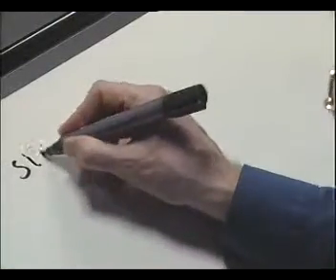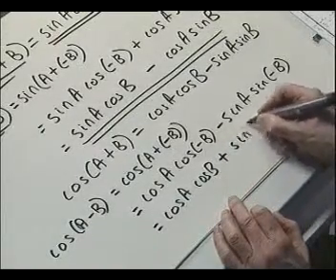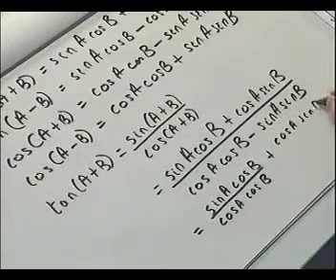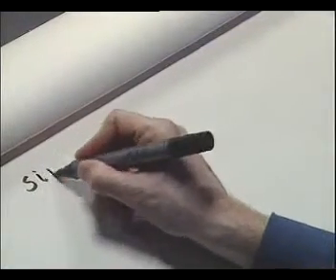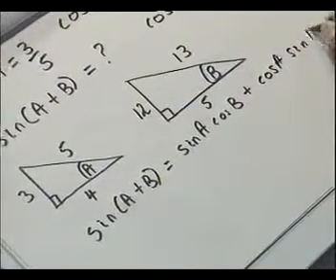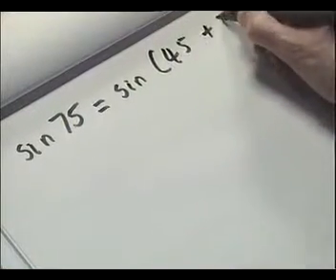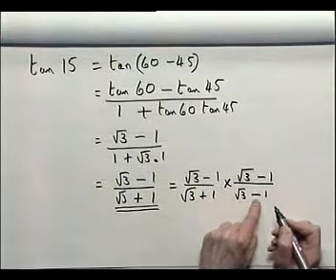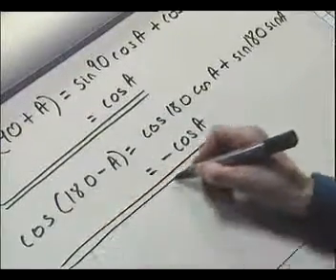Maths Tutor 5 10 The addition formulae